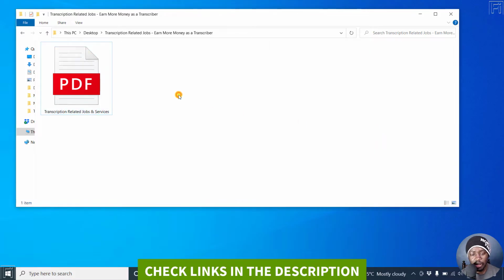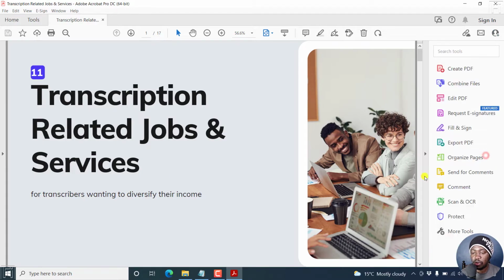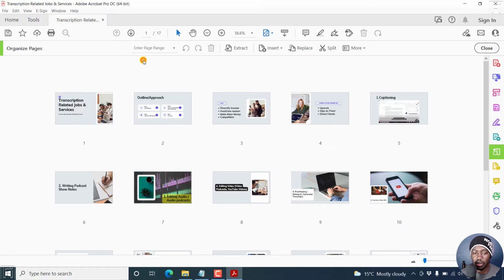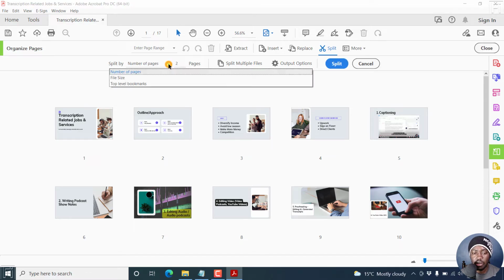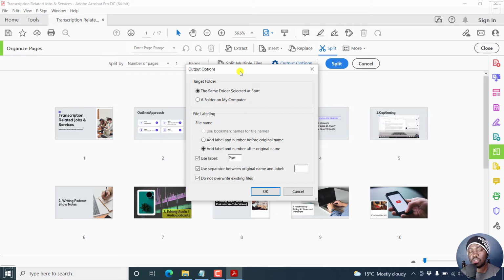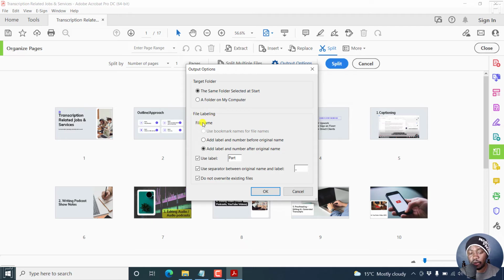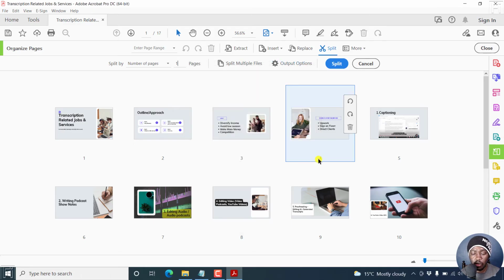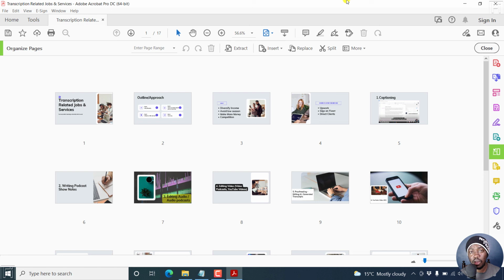How to Split a PDF into Multiple Files Using Adobe Acrobat DC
Tenorshare PDNob PDF Editor Best Adobe Acrobat DC Alternatives. Split and Merge a PDF into Multiple Files.Edit PDF as Easily as Word, Windows and Mac Supported.

In this video, I'll show you How to Split a PDF into Multiple Files Using Adobe Acrobat DC.
👉 How to Make a PDF Fillable Using Adobe Acrobat Pro DC - Convert PDF to Fillable PDF